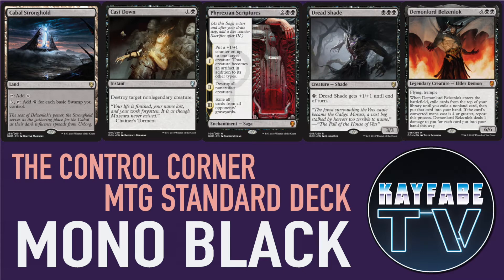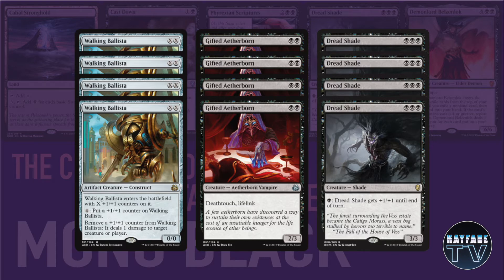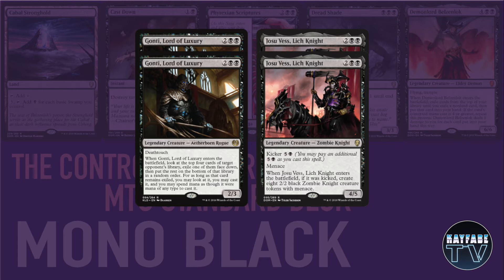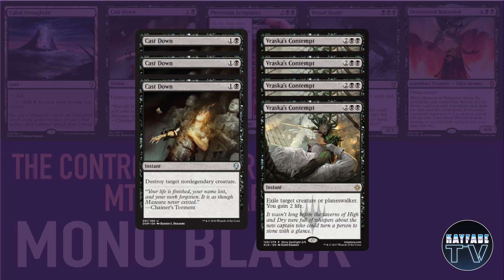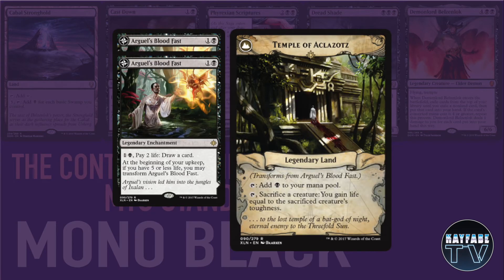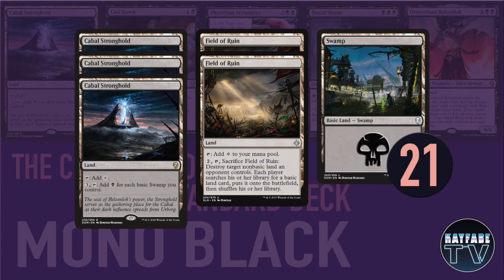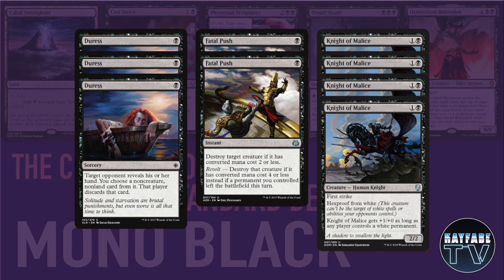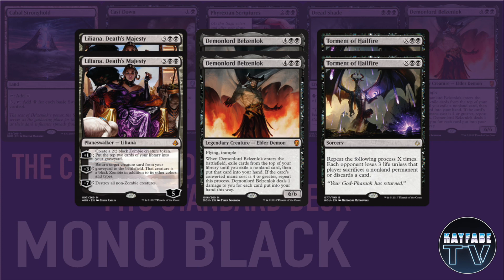MTG Control Corner: [Standard] Mono Black Control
The first video in a series of discussions about control deck builds in different MTG formats. We kick it of with Mono Black Control in standard, which got a huge boost in viability from Dominaria.

I appreciate the feedback!